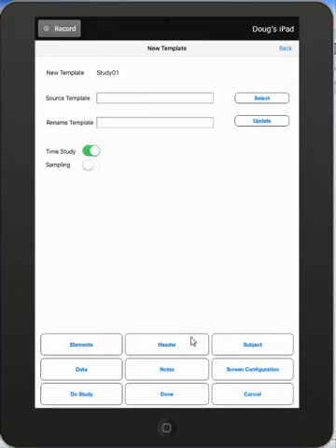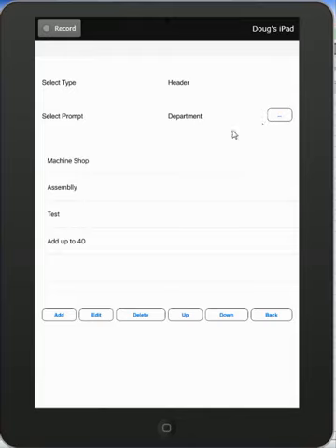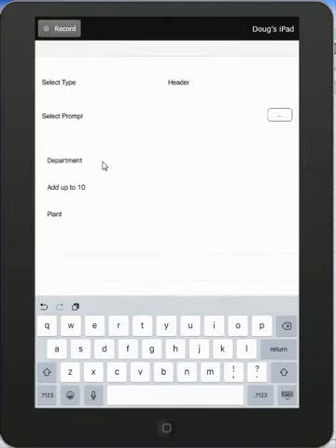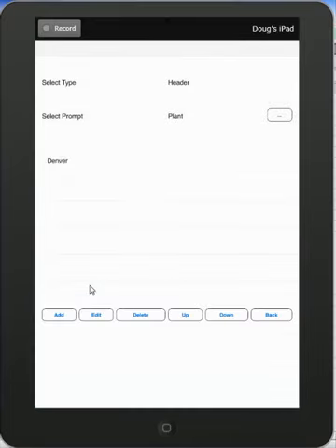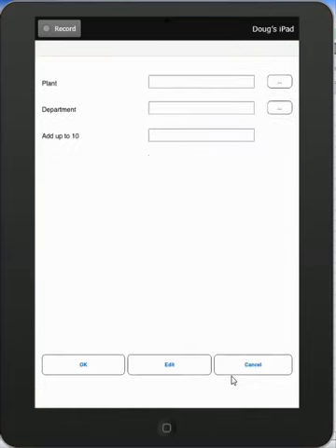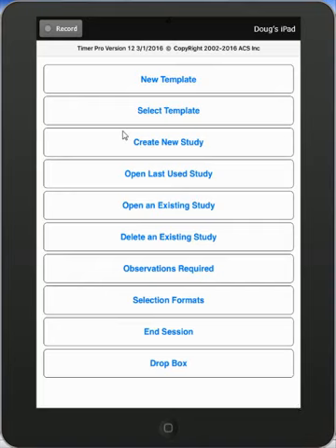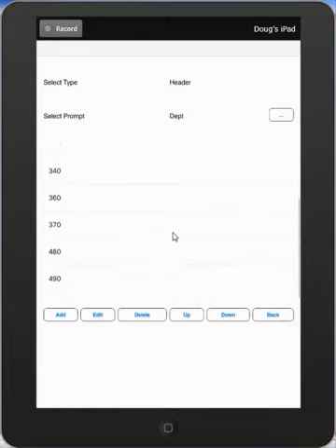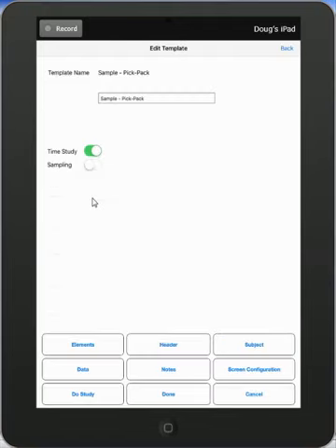EnteringStudyHeaderOptions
Timer Pro - Time Study On the iPad and iPhone - VERSION 12 – NEW TEMPLATE OPTIONS -Entering Study Header Options